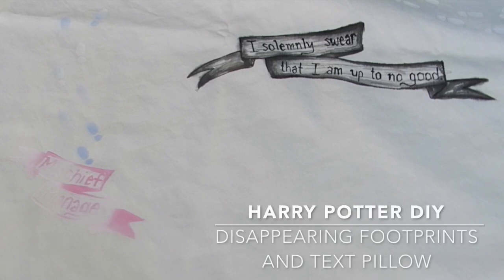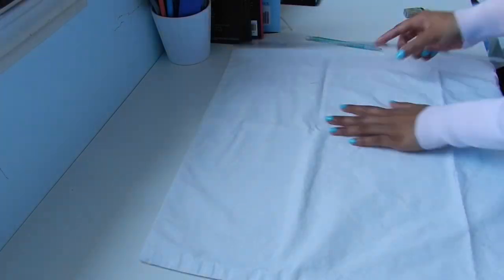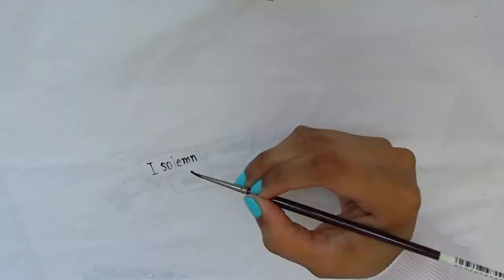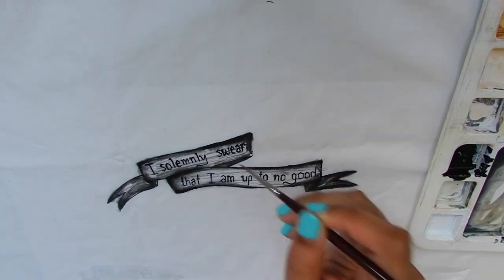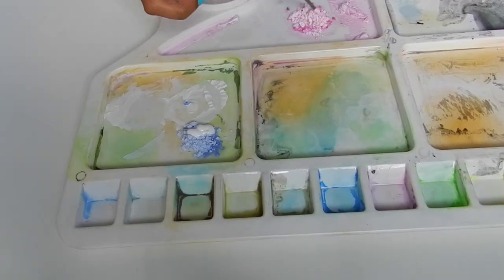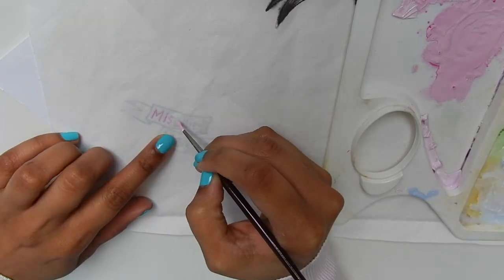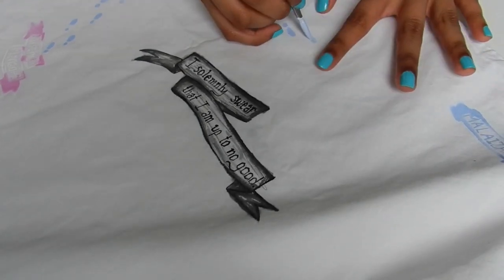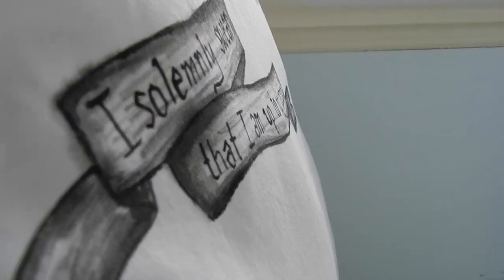Disappearing Paint Pillow | Harry Potter DIY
A Harry Potter inspired DIY tutorial is based of the disappearing graphics in the Marauder's Map. Using Thermal pigments the footprints and texts in this DIY disappear in hot temperatures and reappear in cold temperatures (below 23C/ 72F).

Malaika

Thermochromatic Pigments:
This site is amazing for all your colour pigment needs. They offer various thermal dusts as well as fluorescent pigments, chameleon pigments, reflective powder, glow dust and many more! They ship and deliver really quick too, I highly recommend it!!

Materials:
Pillow/cushion
Pillowcase
Pencil
Ruler
Scissors
Sewing machine
Sewing needle
Thread
Pins
Paint Brushes
Fabric paint (Black and white) (or acrylic paint)
Thermo-chromatic pigments (2 colours)
Fine Black permanent marker (Optional)